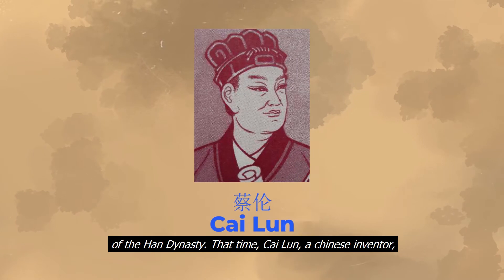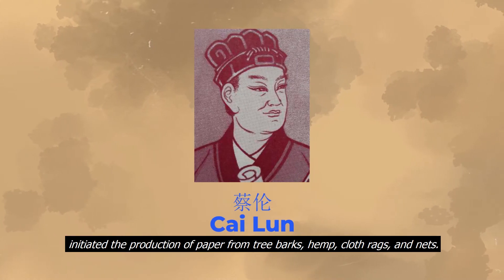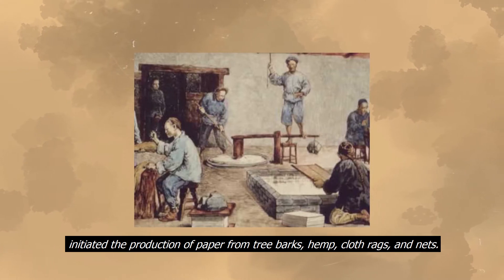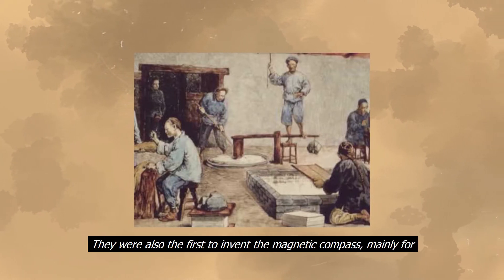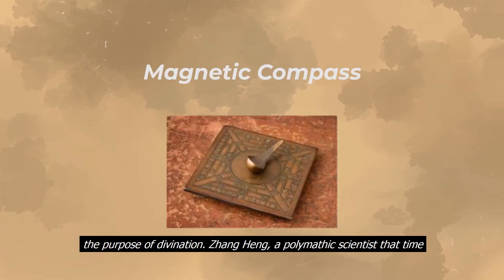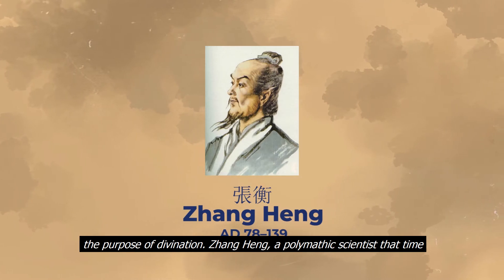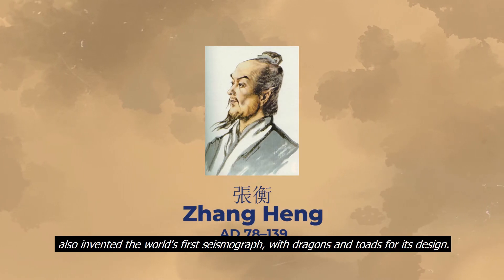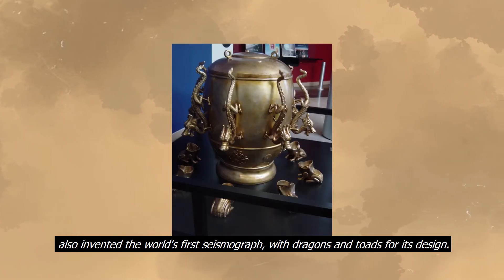TEN Ed - Ancient China [TED Ed Parody]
I made this video for our Social Sciences subject. Music and images are not mine.